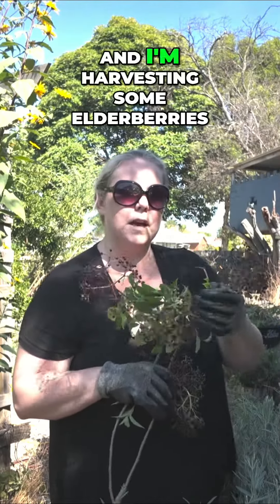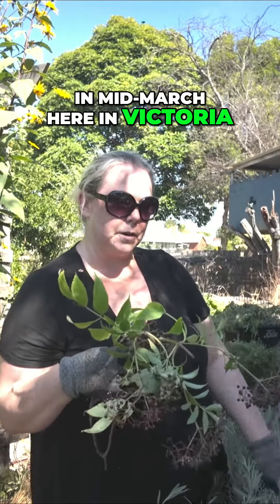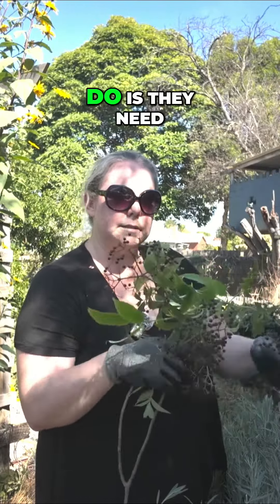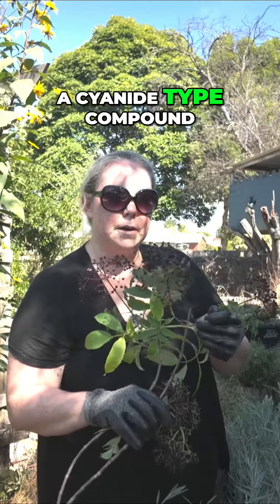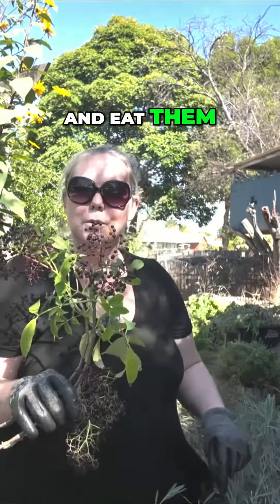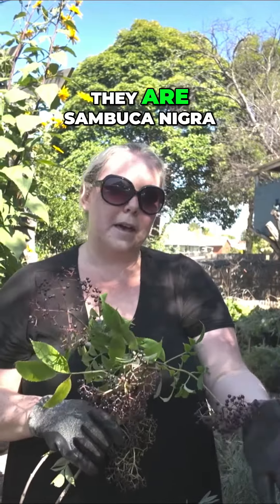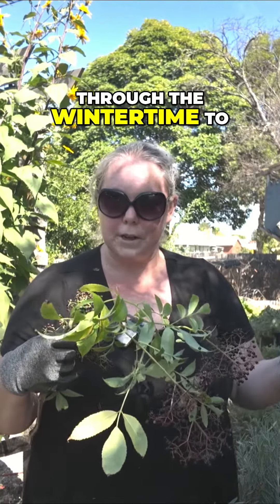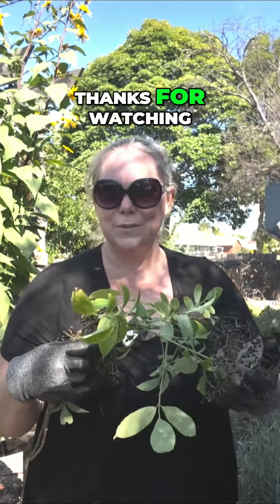Elderberries: Cultivation and Usage Tips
🌿 Harvesting elderberries from my garden today! Did you know that elderberries have antiviral properties? Elderberries Gardening Health 🌿

Learn how to cultivate and use elderberries from your garden to make a powerful antiviral syrup for the winter season!